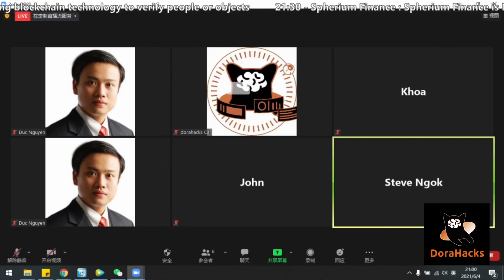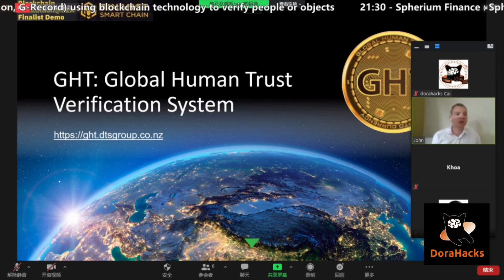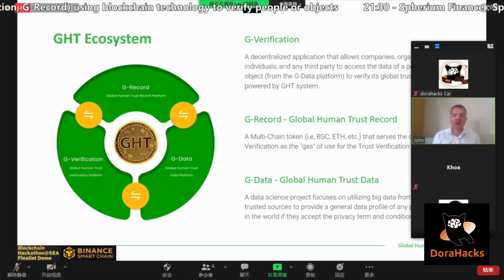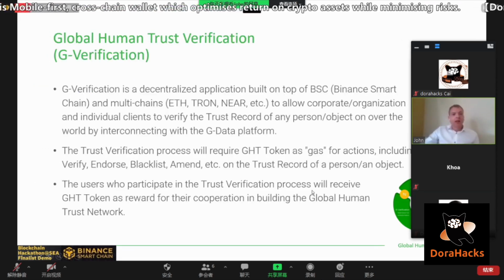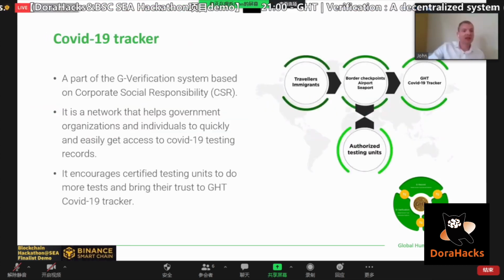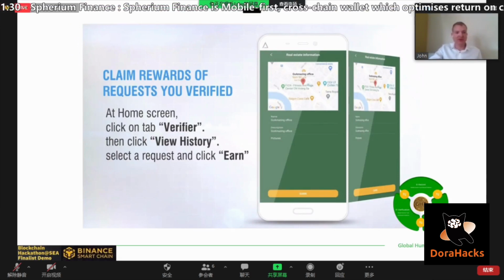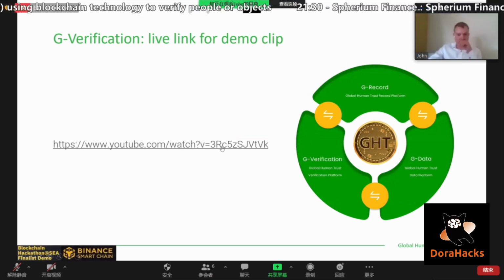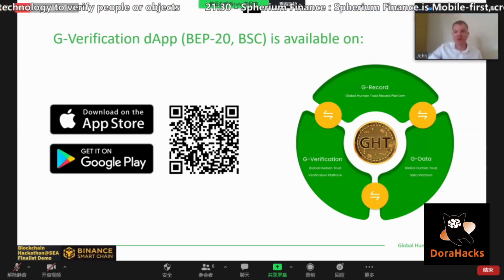Project Demo- GHT Verification | DoraHacks BSC SEA Hackathon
G-Verification - Global Human Trust Verification:

    A decentralized application that allows companies, organizations, individuals, and any third party to access the data of a person/an object (from the G-Data platform) to verify its global trust records, powered by GHT system.